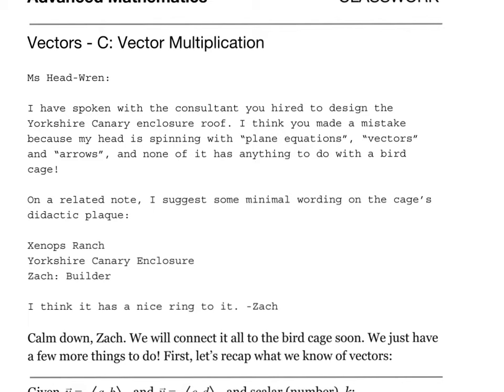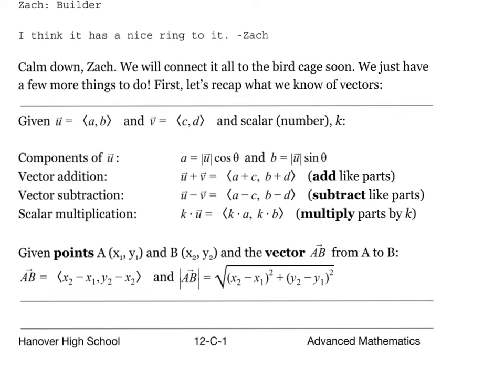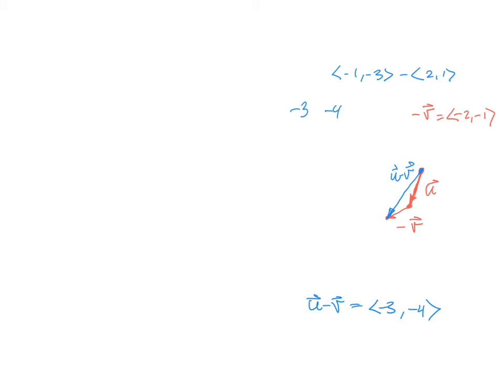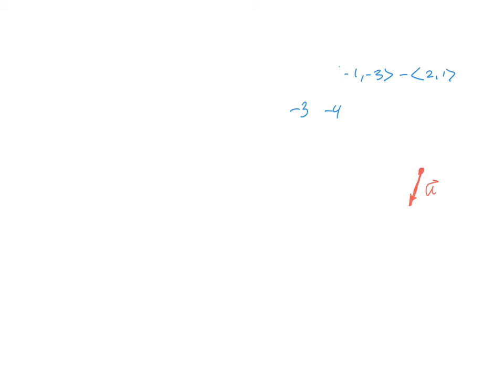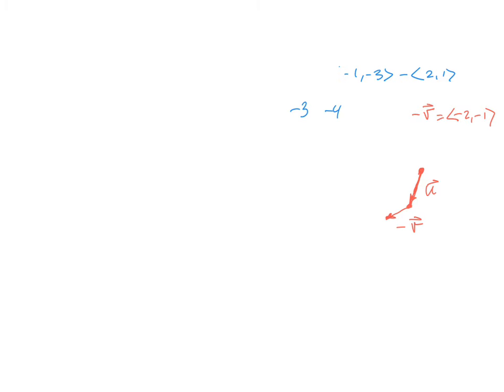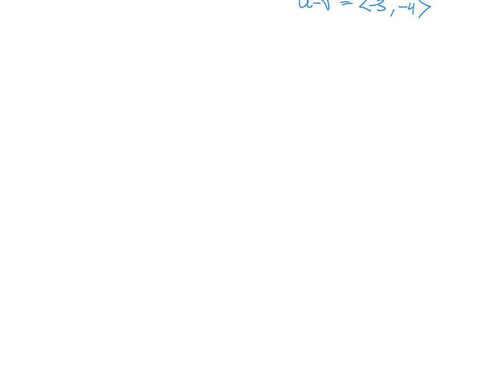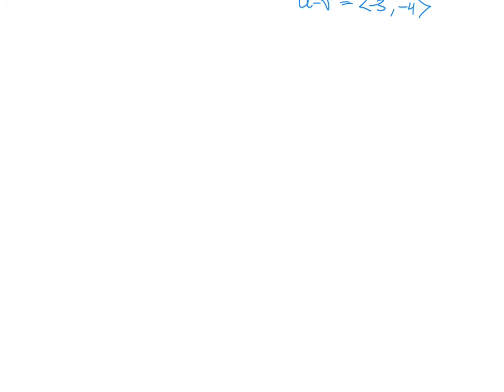12 CW Vectors Part C Page 1 and 2